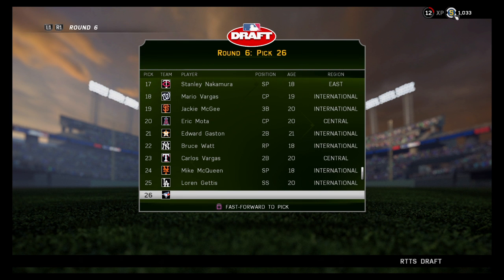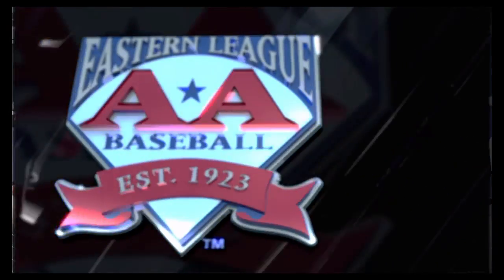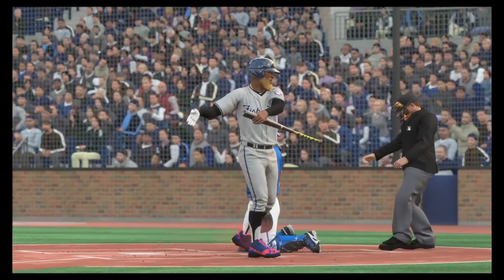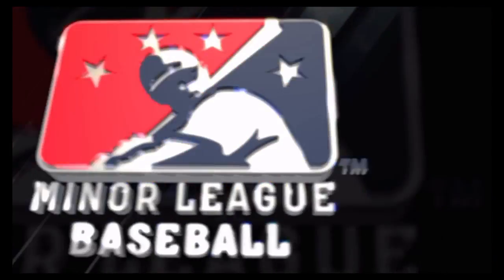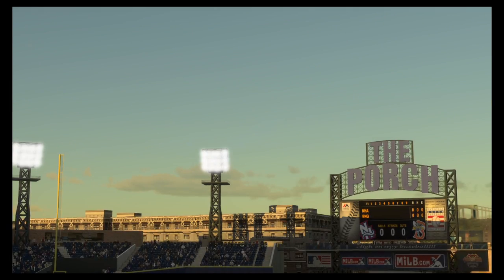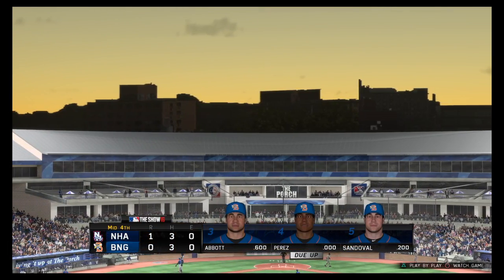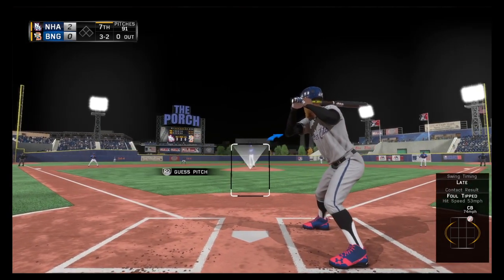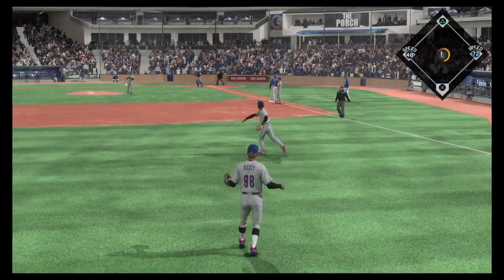My First Video! & The Creation OF J.J. Dizzzy | MLB® The Show16